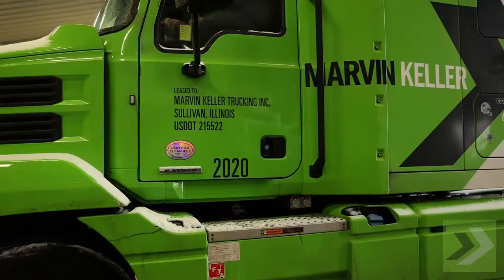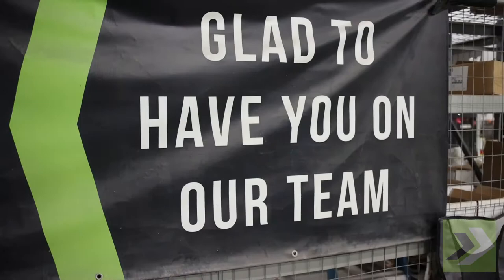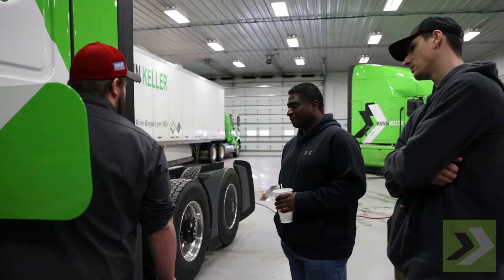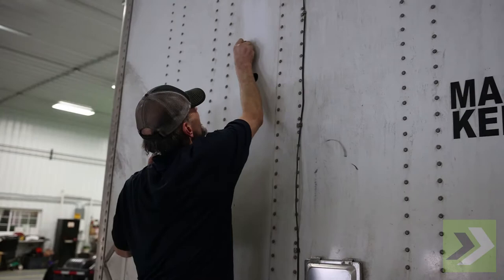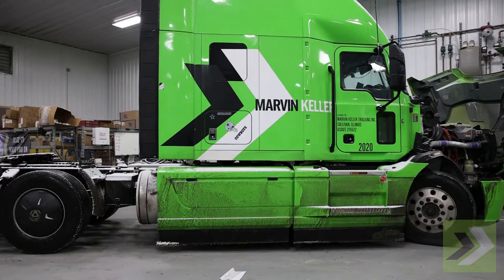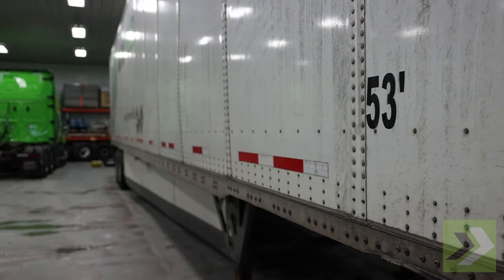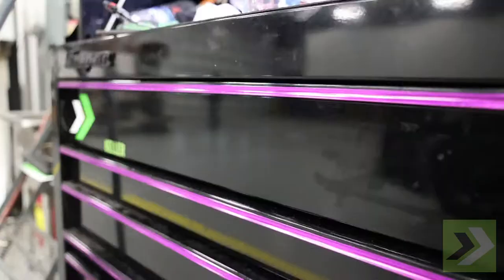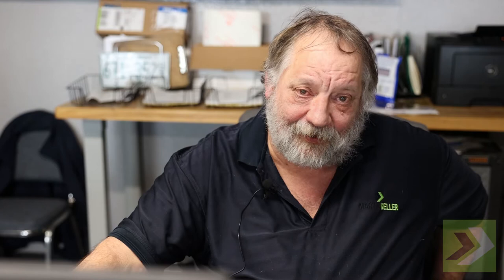COME CHECK OUT OUR SHOP!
Here are behind the scenes of the MK Shop! This is just a little glimpse of what an average day looks like among the maintenance crew. We have such a great team and we appreciate all they do!